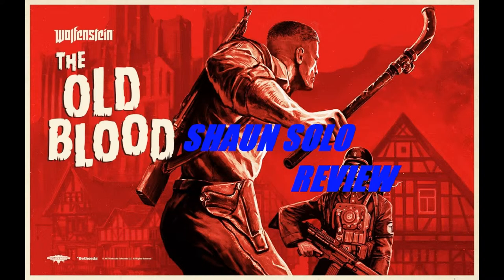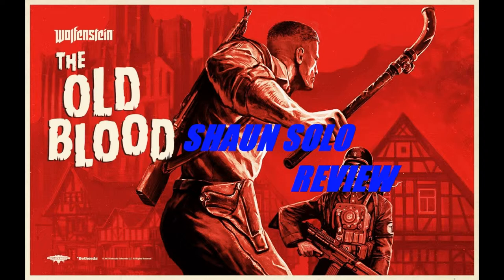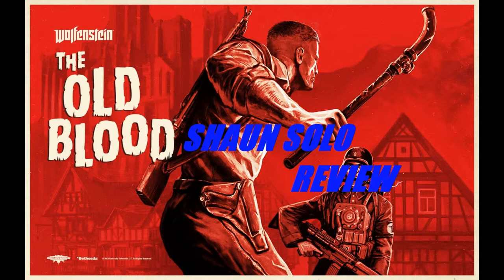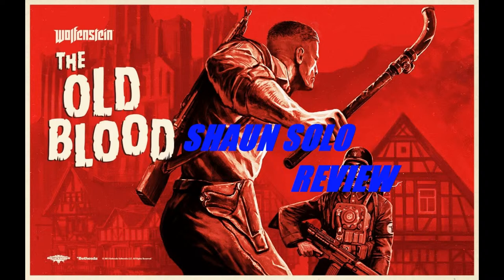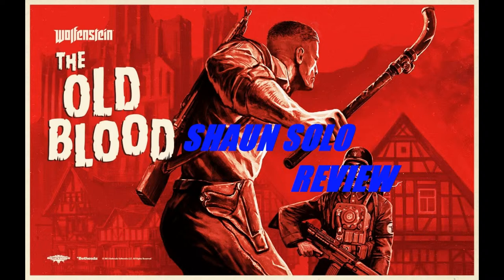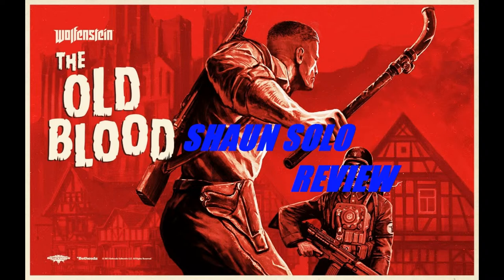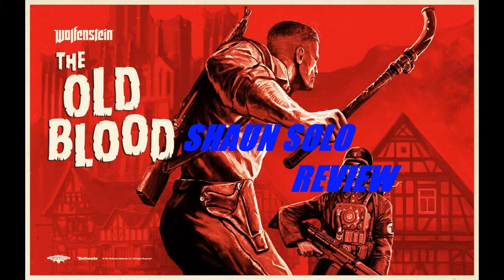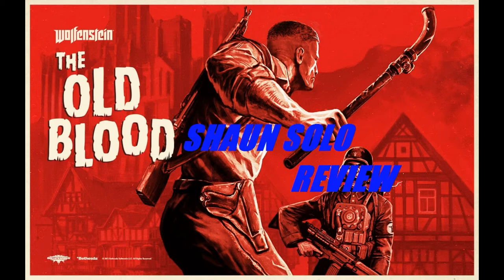Shaun Solo - Wolfenstein: The Old Blood Review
Here's some thoughts about the stand-alone prequel, Wolfenstein: The Old Blood!